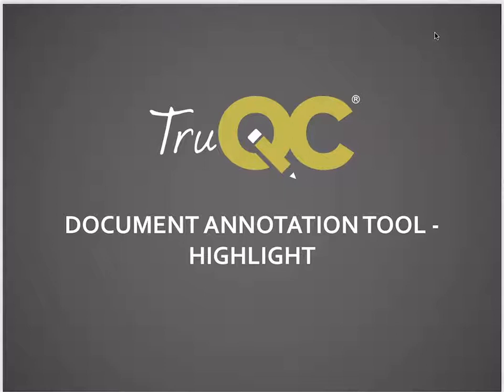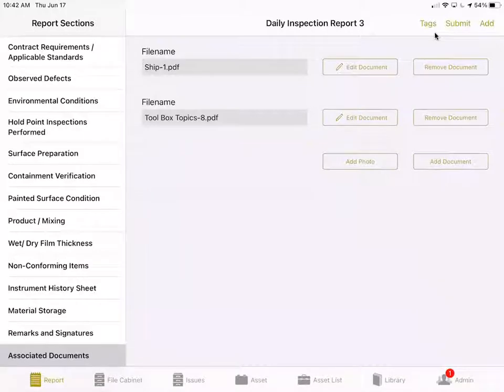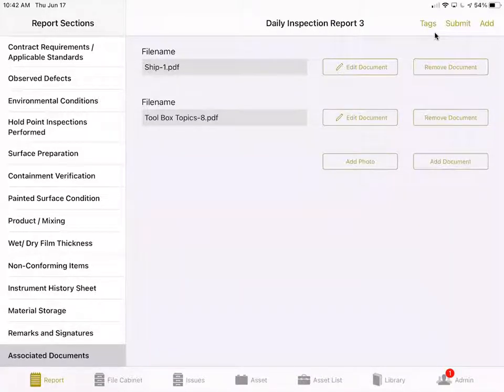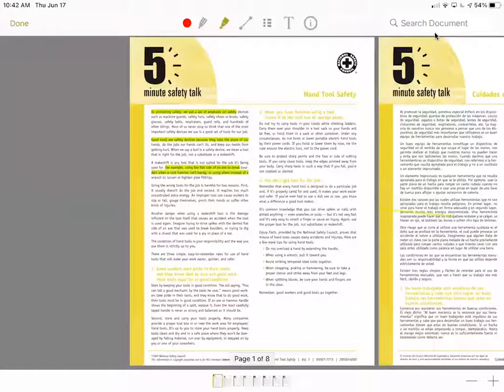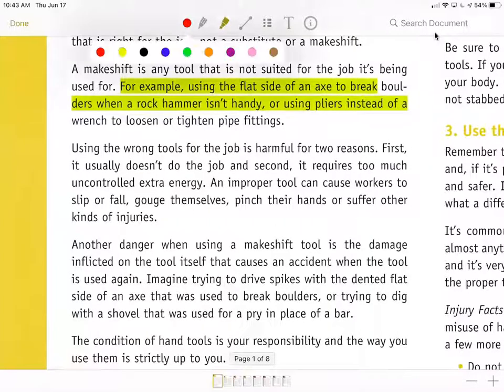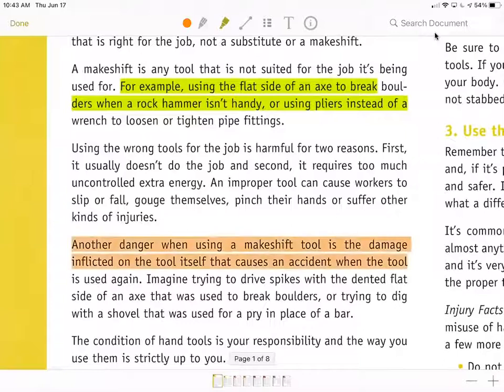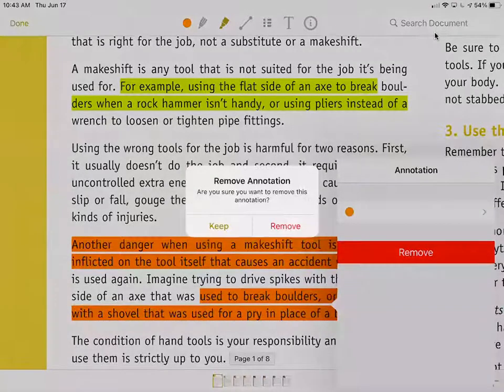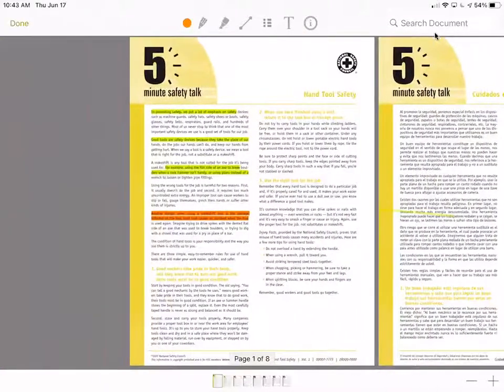Document Annotation Tool - Highlight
This video shows TruQC users how to highlight on a document.